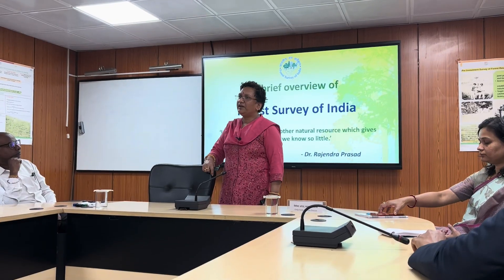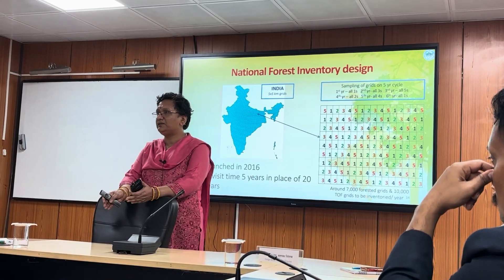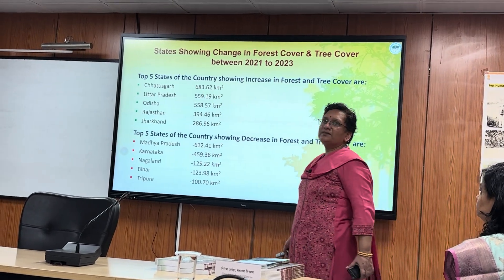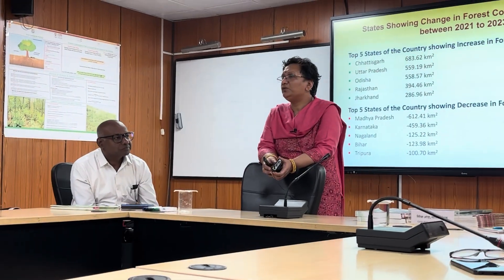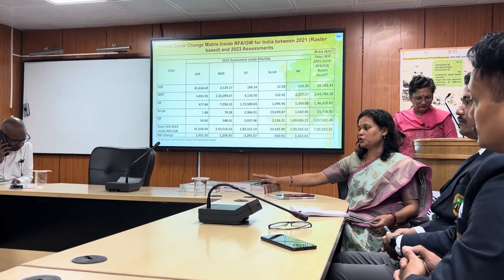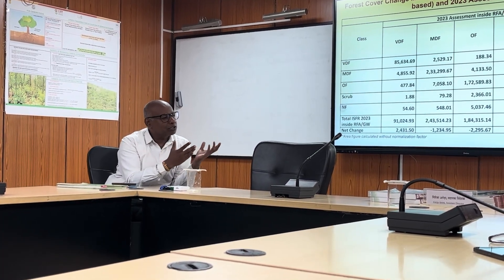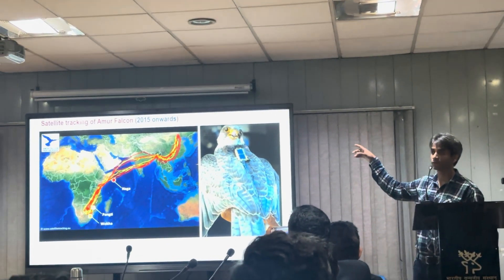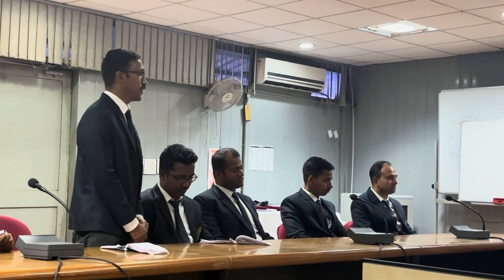Exposure Visit to Forest Survey of India (FSI) & Wildlife Institute of India (WII), Dehradun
An insightful academic visit to Forest Survey of India (FSI) and Wildlife Institute of India (WII), Dehradun, gaining exposure to forest cover assessment, GIS & remote sensing, forest inventory, wildlife research, habitat management, and modern conservation technologies. A valuable learning experience strengthening scientific and field-based approaches to forest and wildlife management.